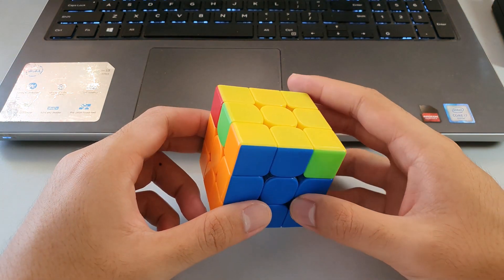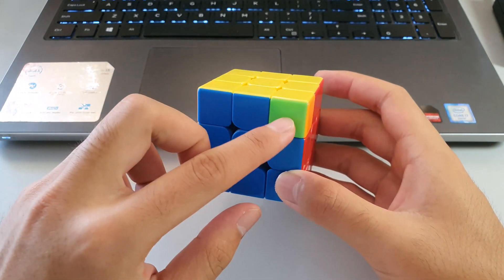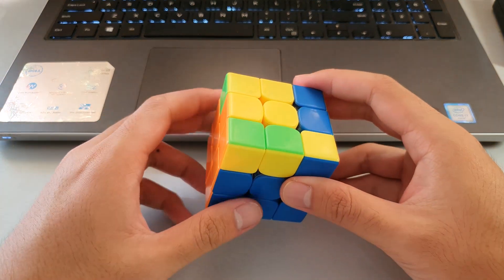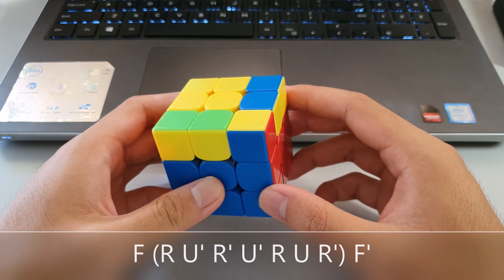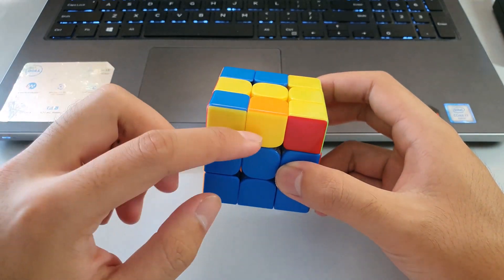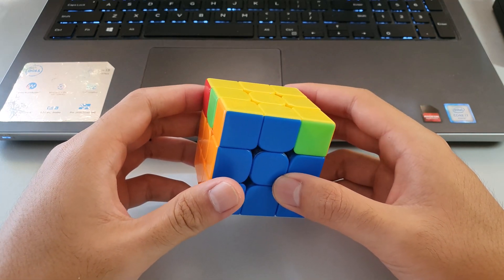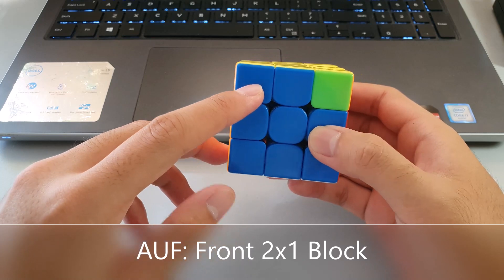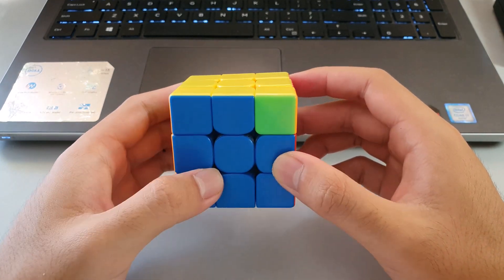Y Perm Made Easy + 2 Easy OLL's! Full PLL Tutorial: Recognition & Execution + AUF!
For anyone learning, or wanting to learn, full PLL! This Y Perm tutorial talks about the recognition and execution of the Y perm algorithm. After this video, you should be able to execute the Y perm like a pro!

This video is apart of a full PLL tutorial series called full PLL Made Easy!

Recognition:
- two 2x1 blocks with a single corner in between
- opposite corner swap

Algorithm: F (R U' R' U' R U R') F' (R U R' U') (R' F R F')

2 Easy OLL's:
- Fish Shape (2 Bars) - F (R U' R' U' R U R') F' - (1st half of Y Perm!)
- T Shape (2 Bars) - (R U R' U') (R' F R F') - (2nd half of Y Perm!)

Adjust U Face: Front 2x1 Block